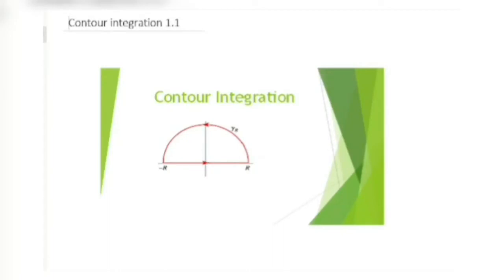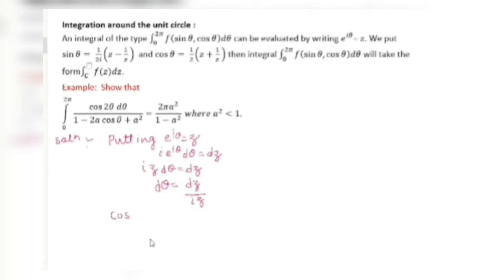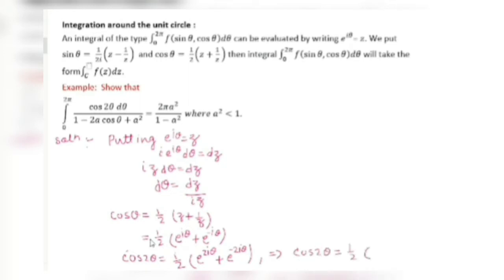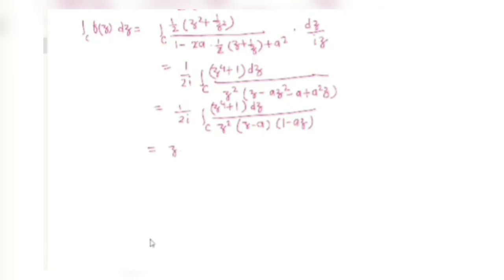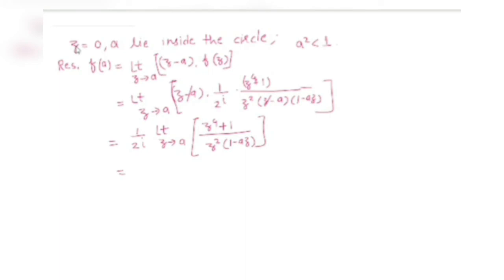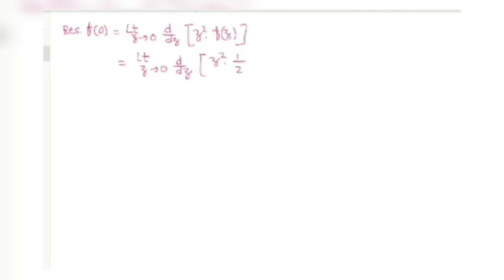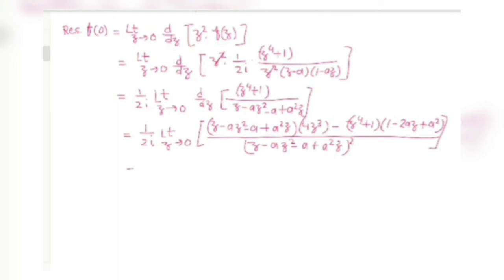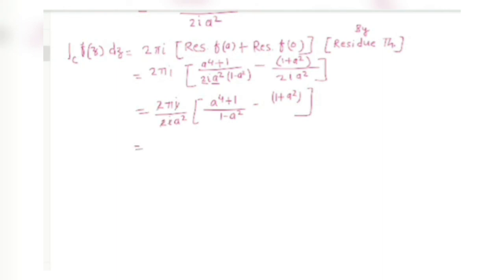Contour Integration # 1| Complex Analysis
This video lecture contains the concept of definite integral around the unit circle which is a part of topic Contour Integration in Complex Analysis. This video lecture will help the students of Engineering as well as Basic Sciences. These concepts are also useful for the competitive examinations like IIT JAM, CSIR NET,  UPSC etc.